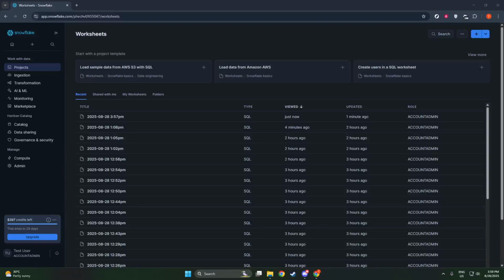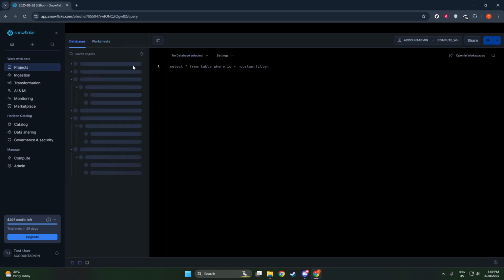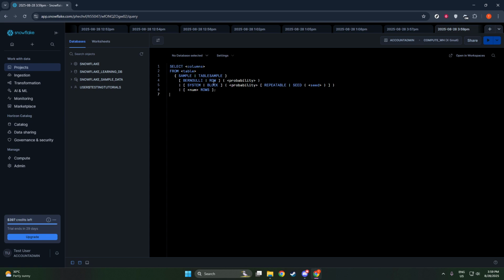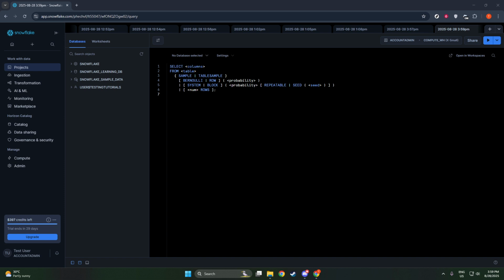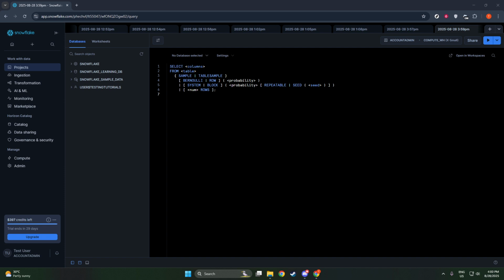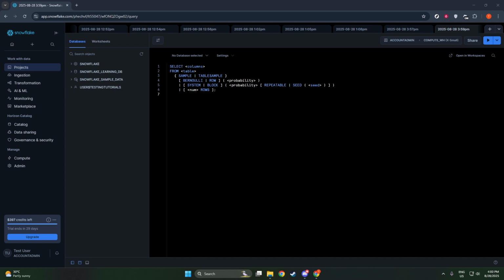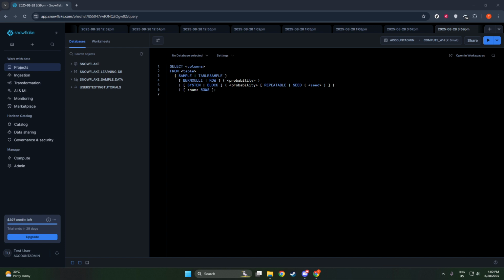How to Sample in Snowflake [2026 Full Guide]